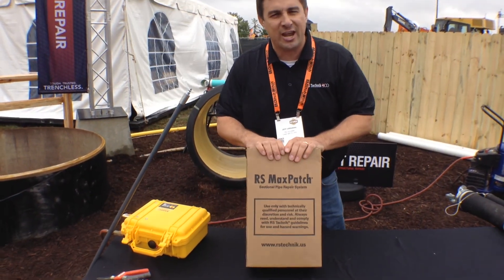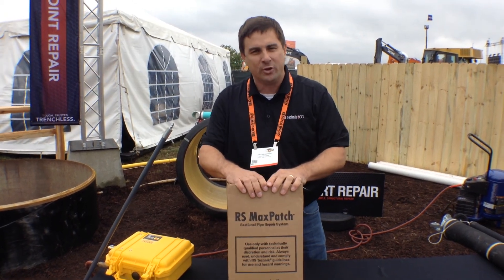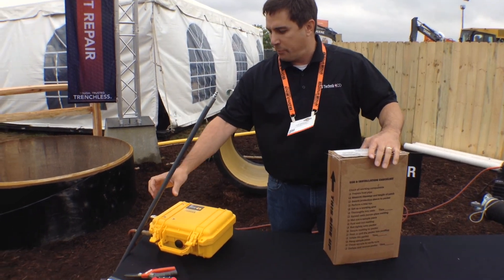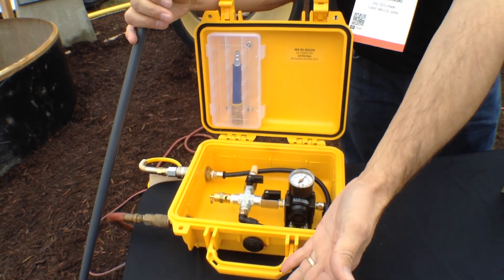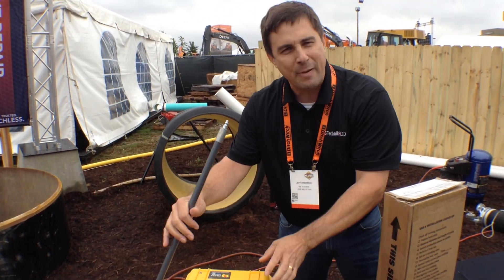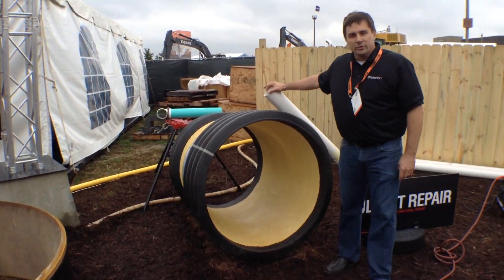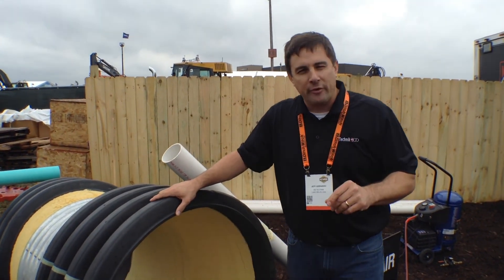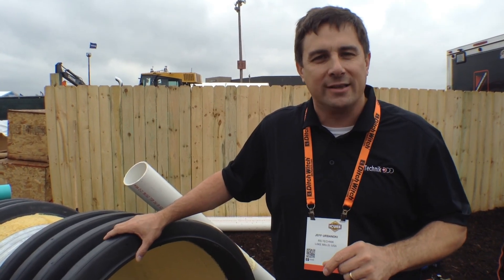The RS MaxPatch Sectional Pipe Repair System from HammerHead at ICUEE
RS MaxPatch is a fast, trenchless, selective point repair system for pipes 3 to 48 inches in diameter. Jeff Urbanski, RS Technik’s national sales manager, said RS MaxPatch gives contractors two benefits over other point-repair systems on the market–a long working time with a short cure time.